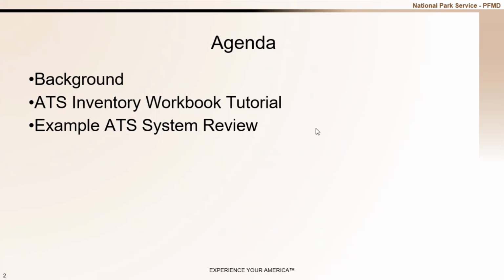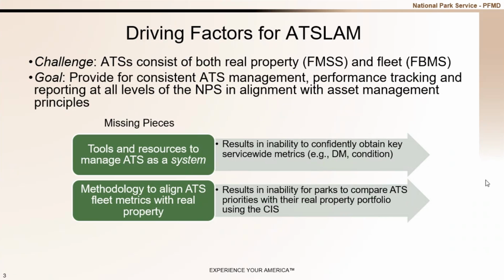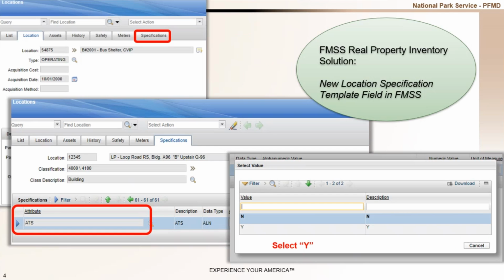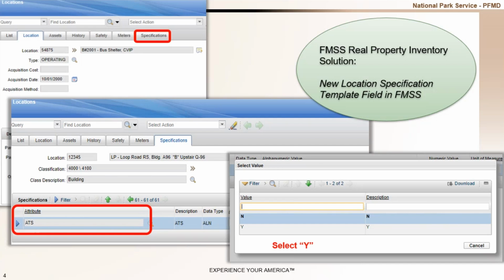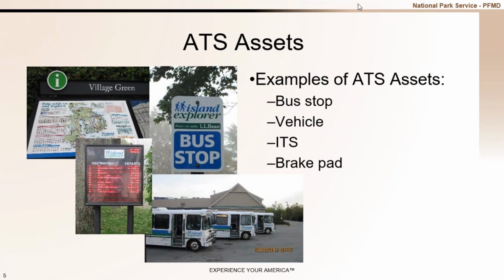ATS - Background (Audio Described)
Audio Described version of the ATS Background video